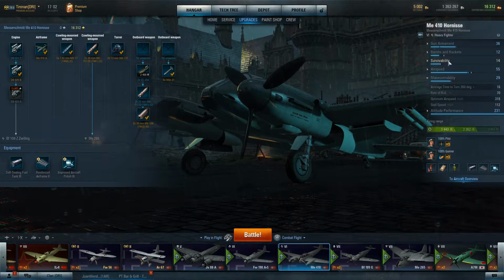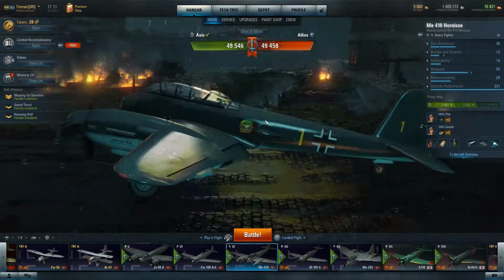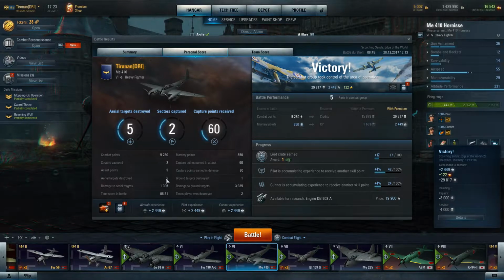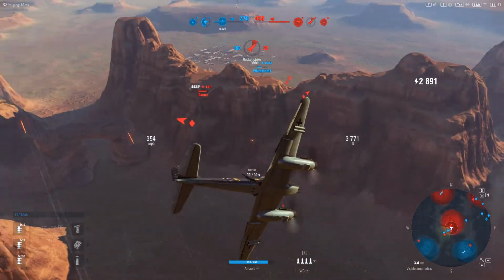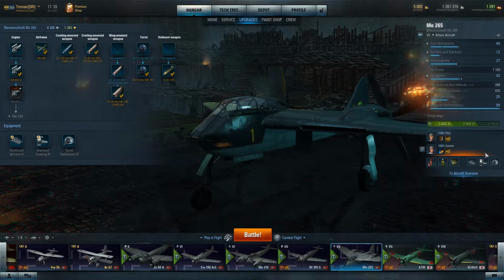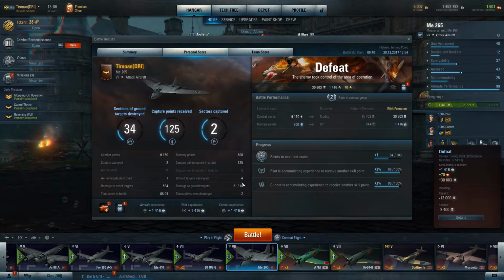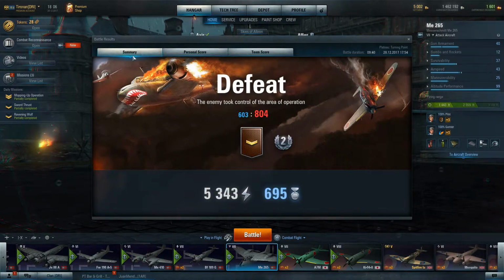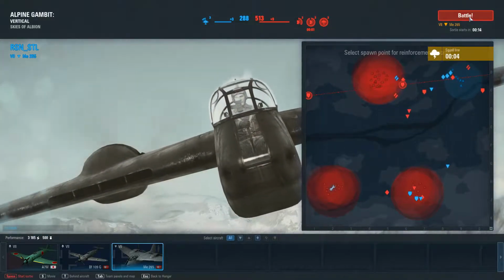Tironan's World Of Warplanes 2.0 The Sky of Albion Axis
An hour long video of fighting for your viewing enjoyment. I thought something to watch besides the Macy's parade would be nice LOL!